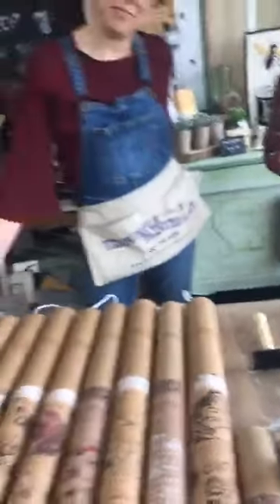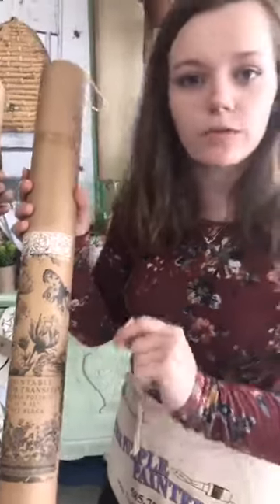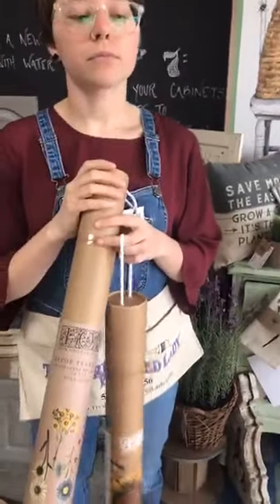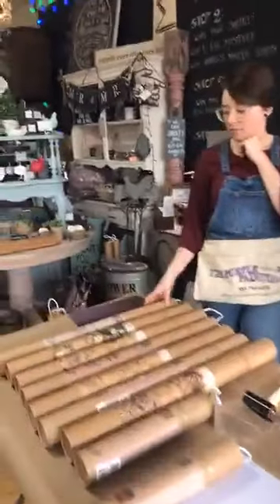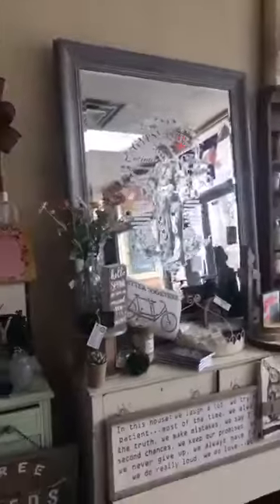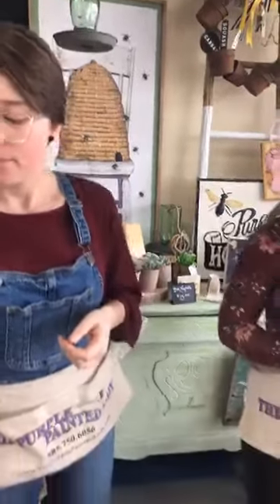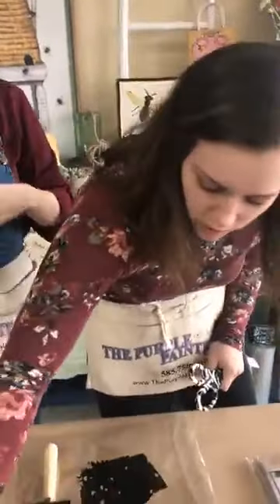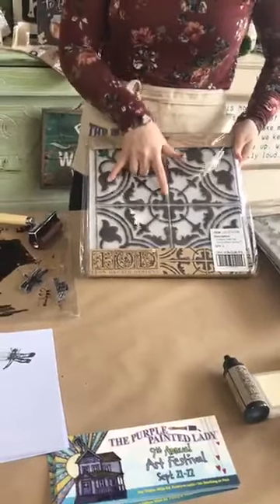Showcasing IOD Products We Carry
Watch Hannah and Courtney discuss the many Iron Orchid Designs we sell on our website, and in our stores! We carry IOD transfers, stamps, moulds, and more!!